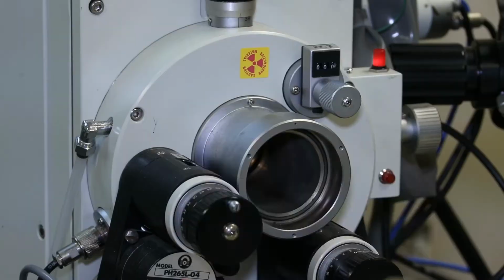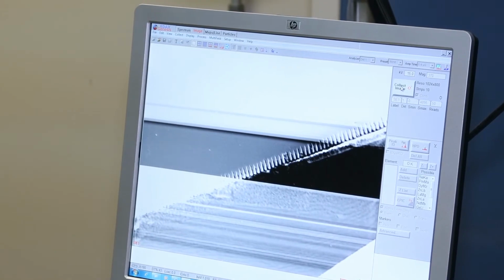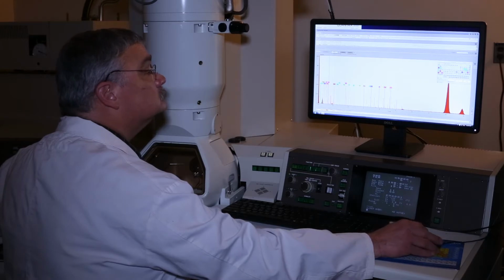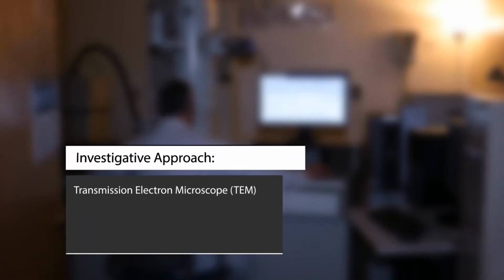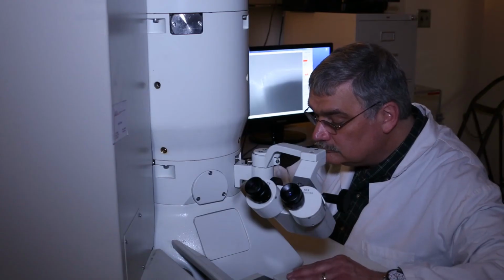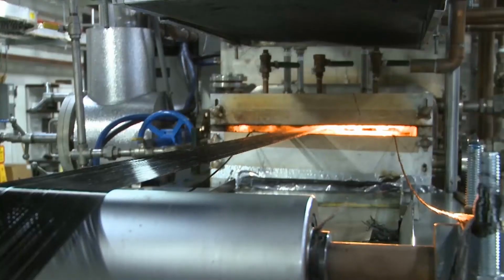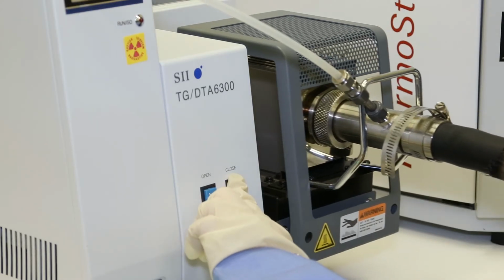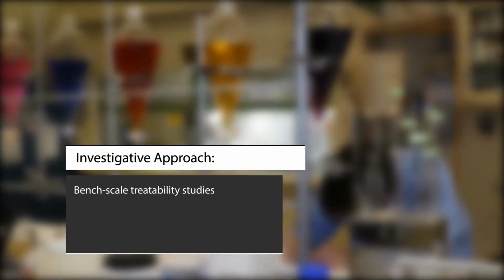2015 Innovator Award: Materials and Chemistry Laboratory, Inc.